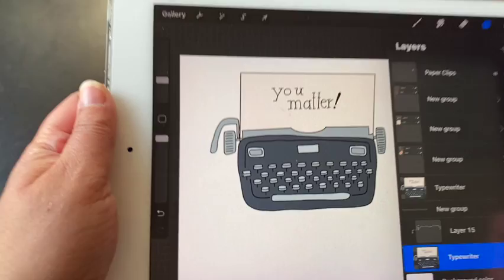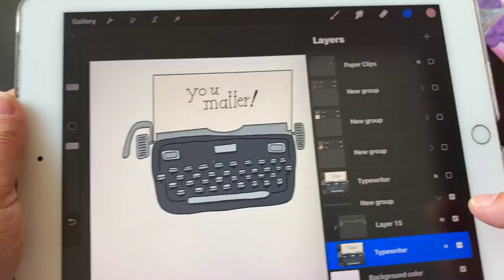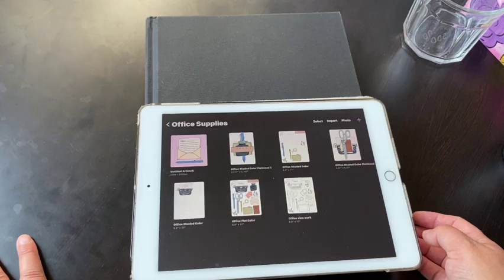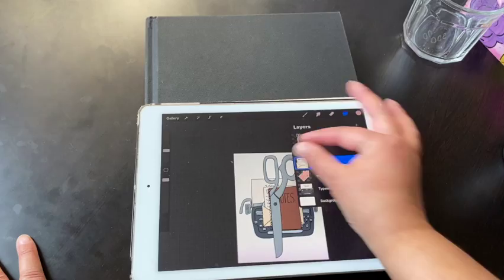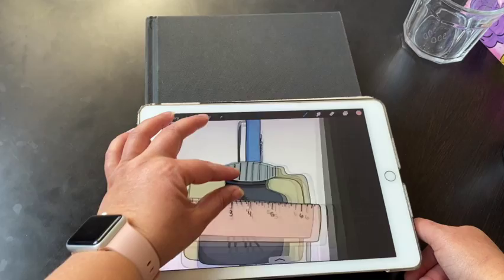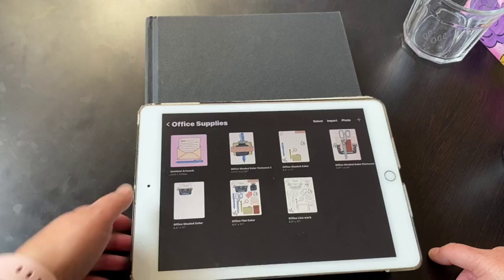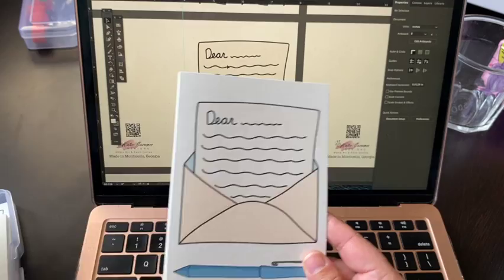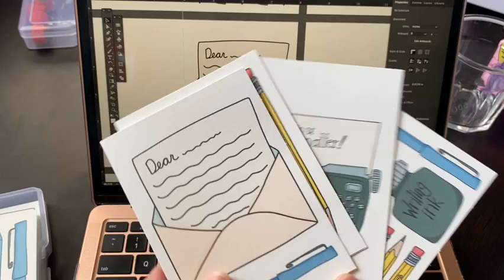From Sketchbook to Finished Product My Art Workflow Explained